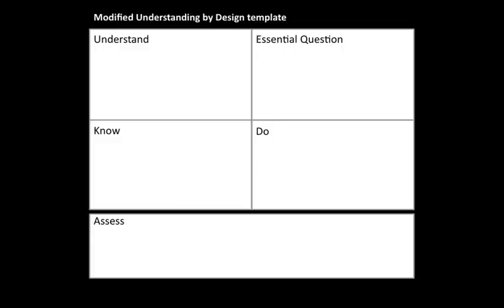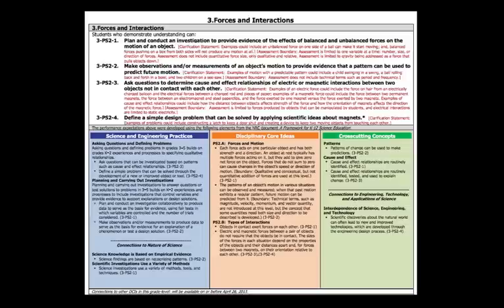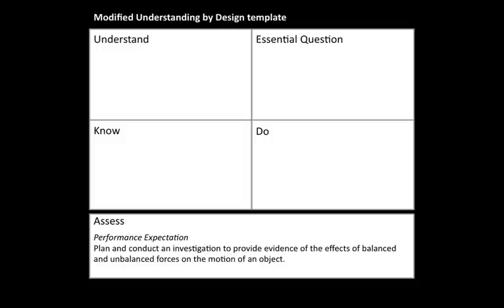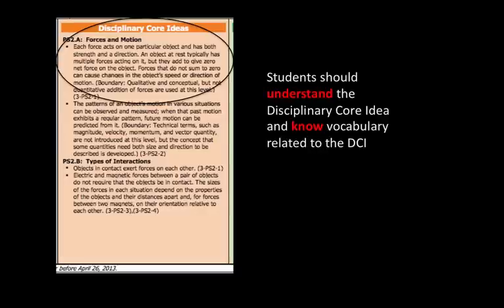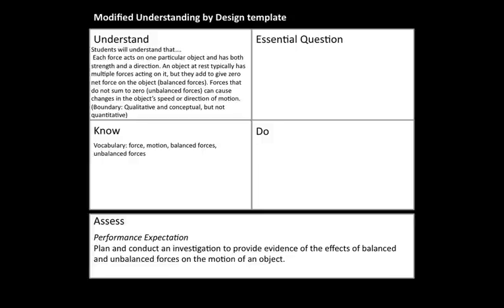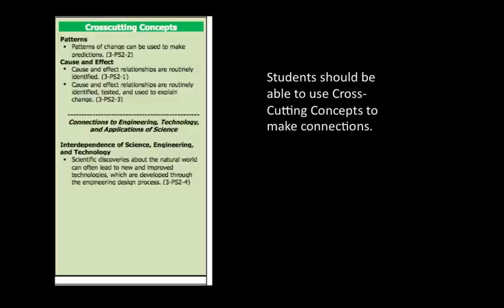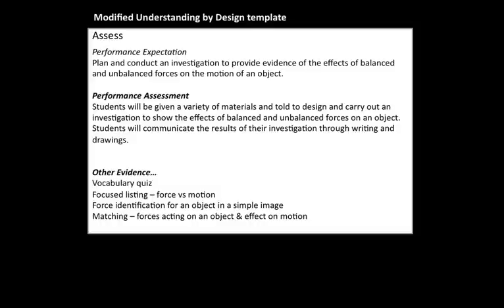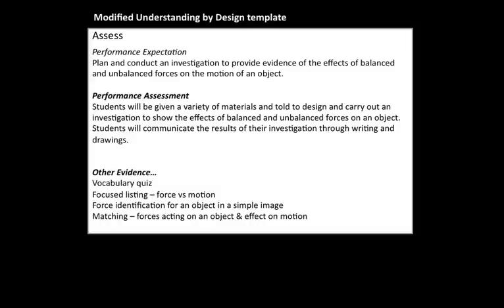NGSS - standards to units